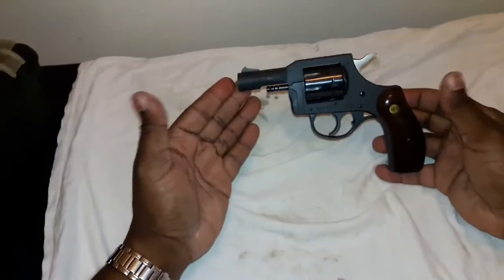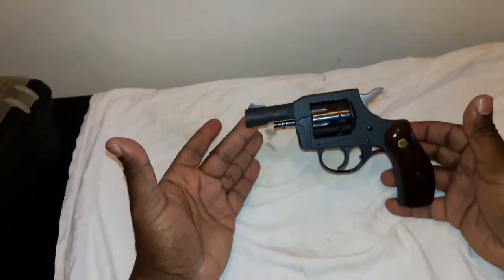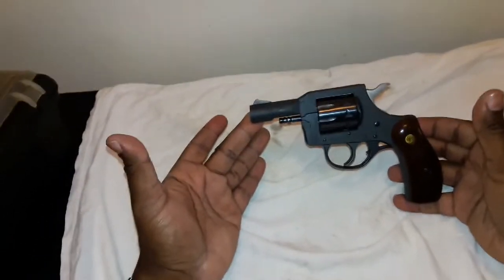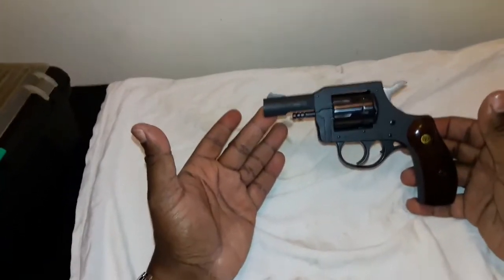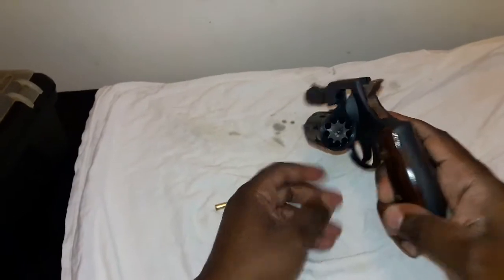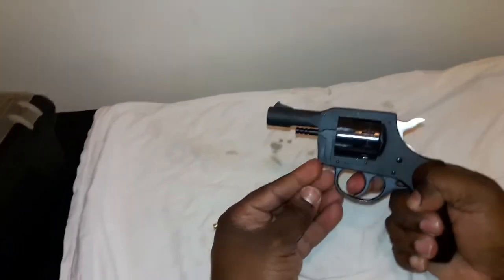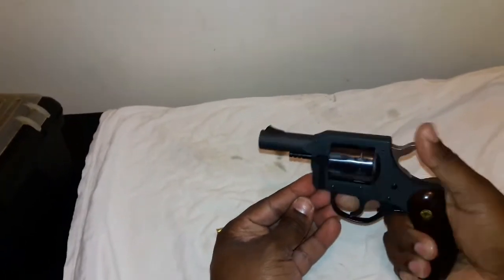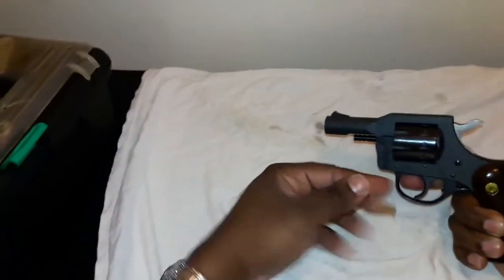V R For Guncollector007 Cheapest Firearm Purchased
This is my video to Guncollector007. This New England Firearms model R92 chambered in .22lr is the cheapest firearm I purchased that still work